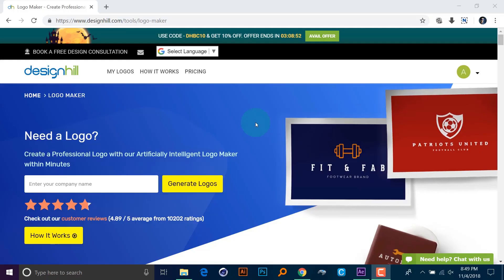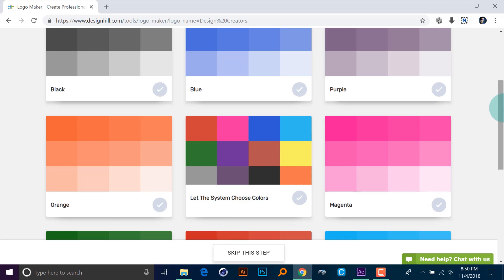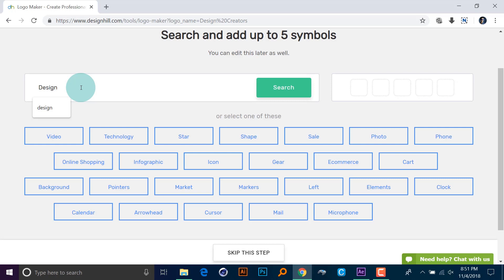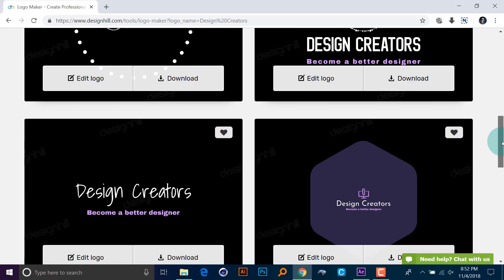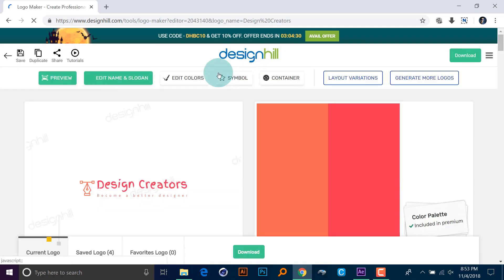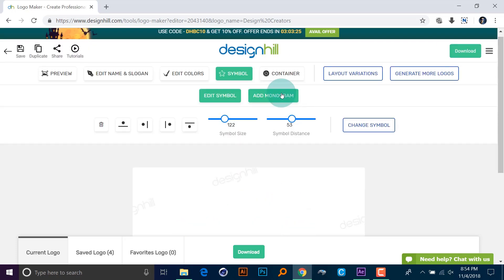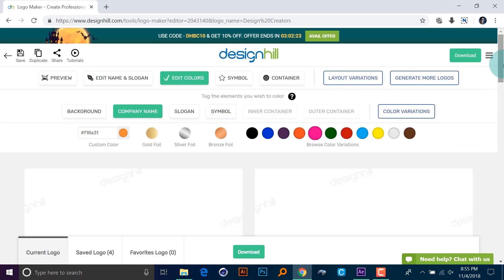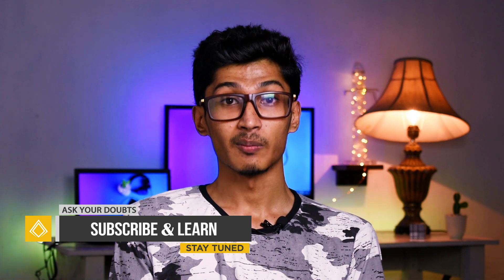Create your own Logo in 5 Minutes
for poster/ Leaflet/ card/ or any graphic design works.

Create a Logo with full satisfaction by yourself and be proud later for your company. That is very important. in this website you can create cloth design, package design, card design and also hire expert freelancers around the world.

and they have offers please check them out.

ABOUT DESIGNHILL

Designhill is a graphic design platform for designers to earn, participate, work and share their work and is a one point stop for business owners to source high quality designs including logos, website design and more at affordable prices.

FEW OF MY GRAPHIC DESIGN VIDEOS WILL HELP YOU:-

Design Creators is a channel motivates all designers in the world having trouble to learn Graphic Design and teaches Many Adobe Products such as Photoshop, Illustrator, After Effects etc…

This Channel offers you all kinds of tutorials such as logo design, banner design, photo editing and many other advanced techniques like photo compositing to video editing & much more